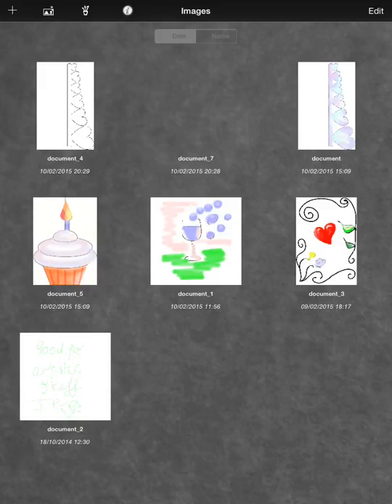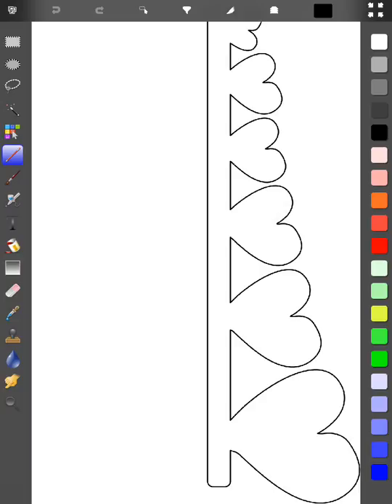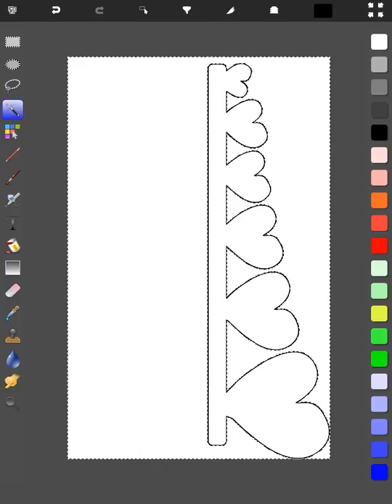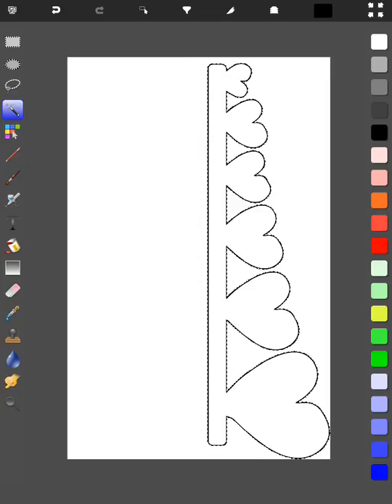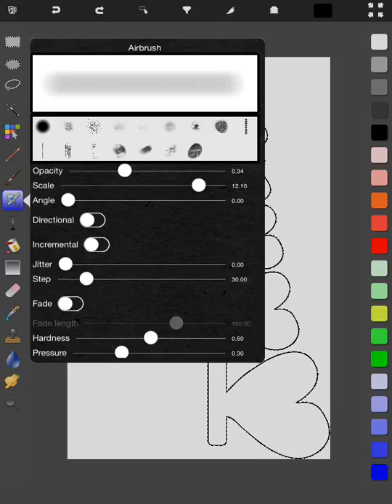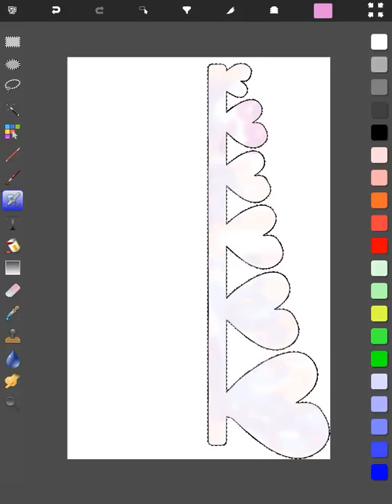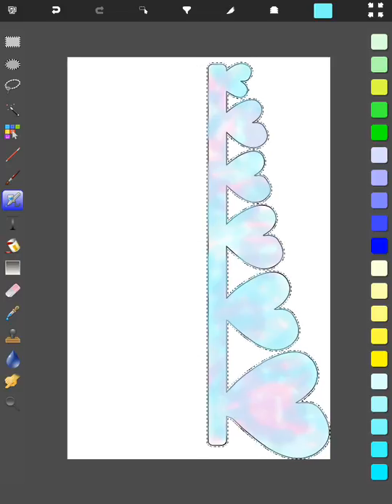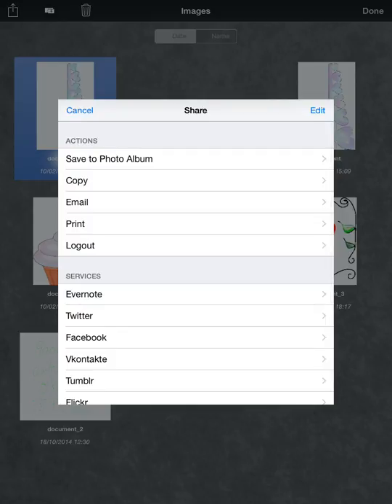Touch Image Manipulation i Pad app- Colour in line drawings!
Colour in all those line images with beautiful effects!
iPad Pro

If my video is sponsored in any way, I will mention it in the video.